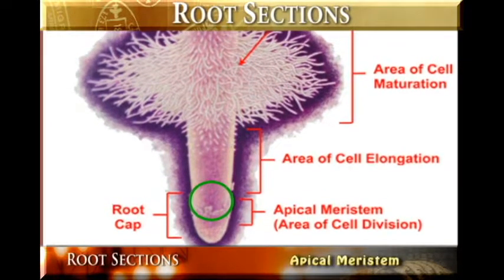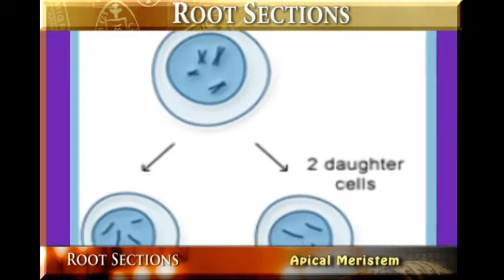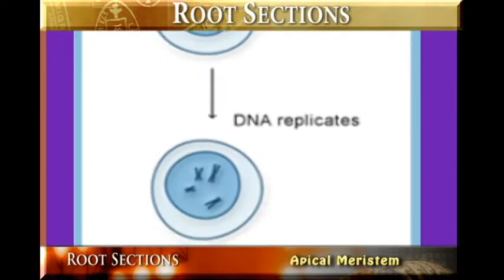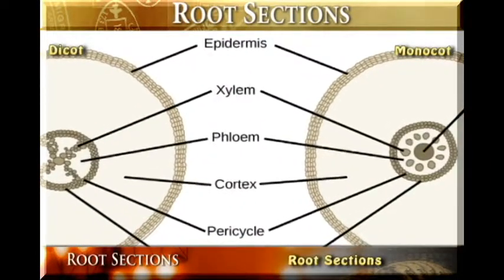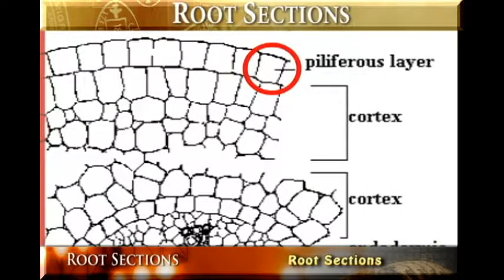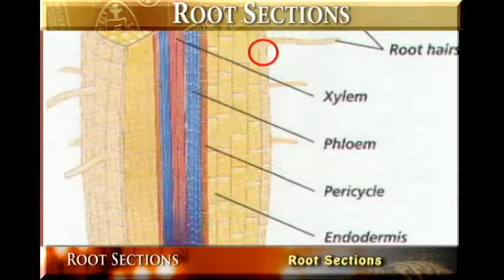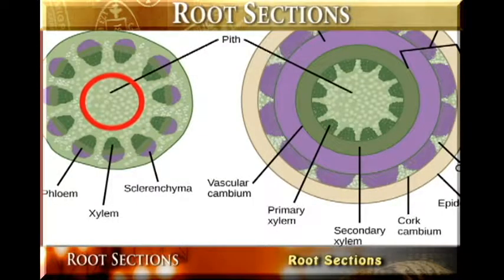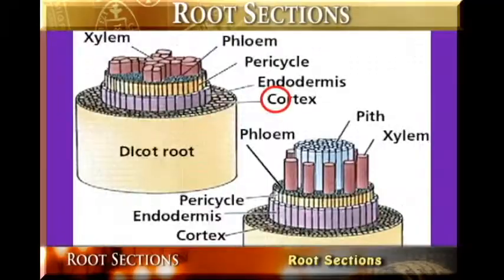ROOT Sections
Plants have three types of root systems: 1.) taproot, with a main taproot that is larger and grows faster than the branch roots; 2.) fibrous, with all roots about the same size; 3.) adventitious, roots that form on any plant part other than the roots.